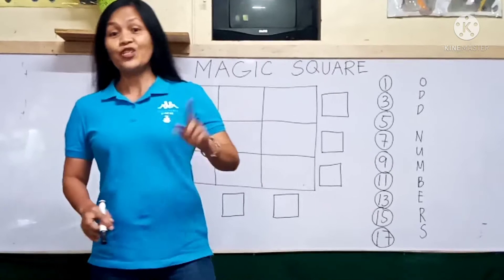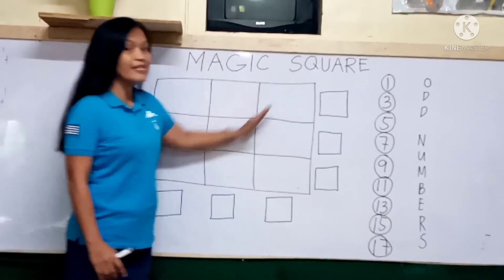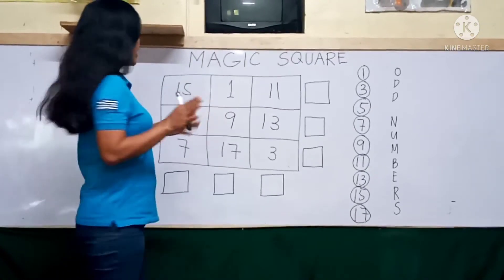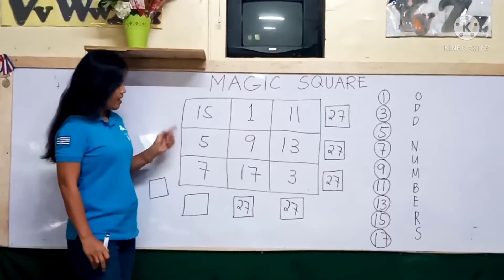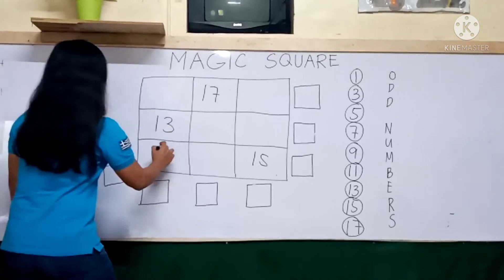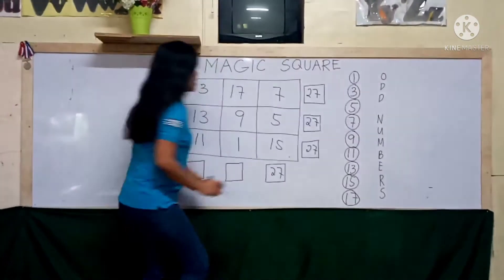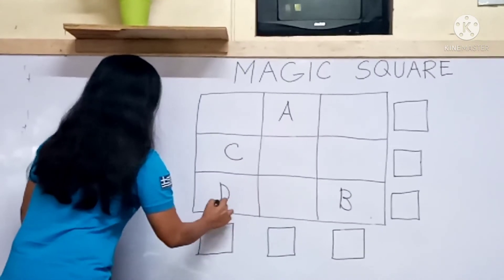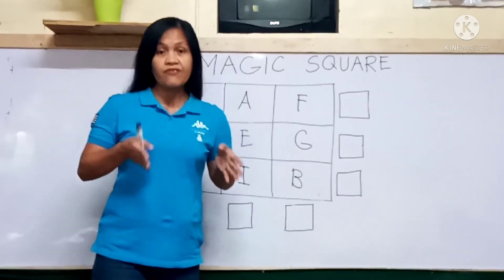HOW TO SOLVE THE PUZZLE IN MAGIC SQUARE - Learn with Teacher Mathrix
This video will share easy tricks in getting the same sum vertically, horizontally and diagonally in seconds. You will be amazed on how did I get those quick answers.

This educational channel will share tips, tricks and techniques in solving math problems. There are also entertainments that include math true stories , hugot lines, cool amazing facts behind numbers, learning materials for those who will be taking Licensure exams for teachers. (with answers and solutions), etc.